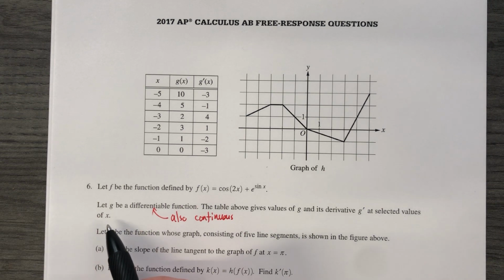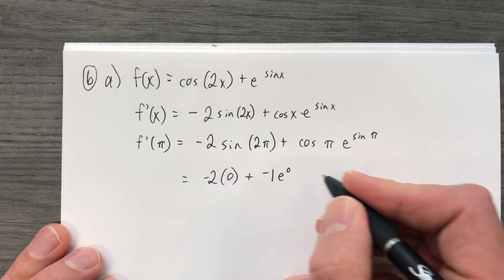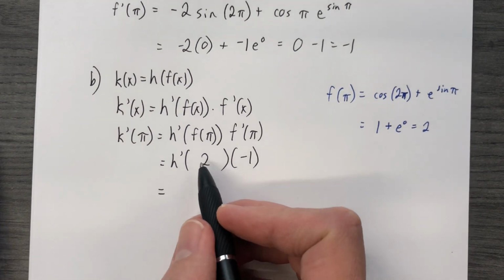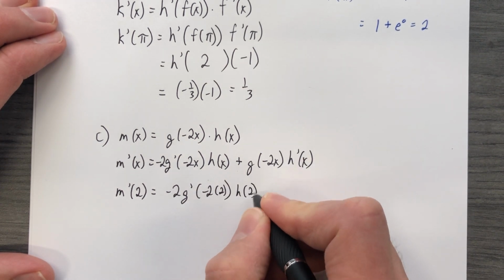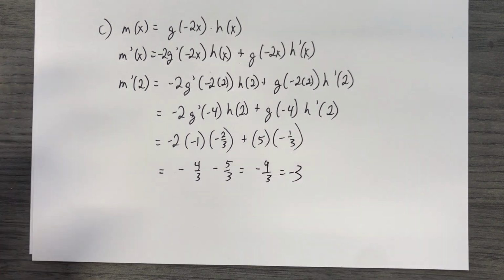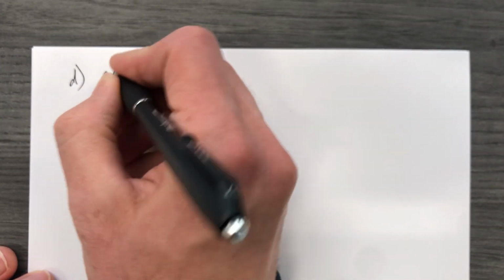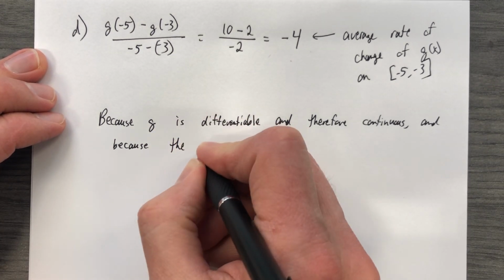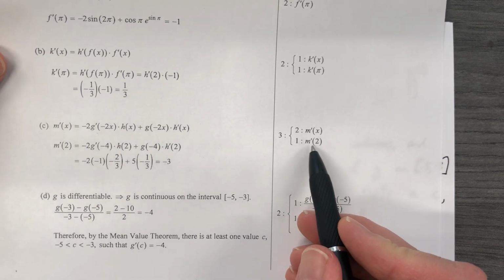2017 AB Calculus FRQ, #6